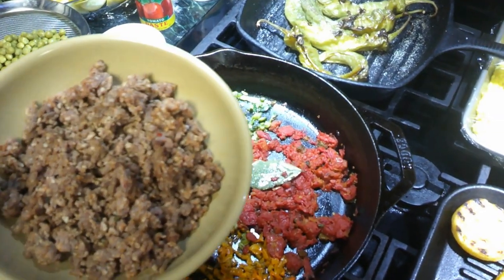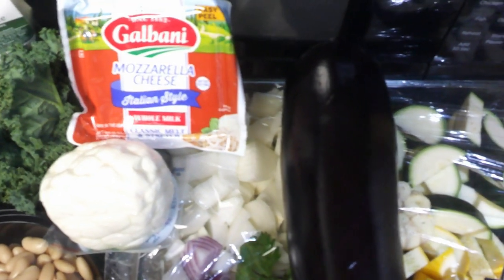COOK LIKE "A NONNA" ALL YEAR!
Italian cuisine spans centuries of communities, fusion cooking, and blending of culture and peoples...

For those who do not have a nonna who came over from Italy — and for those who want to try 3 types of ARANCINI and/or ZEPPOLE di BACCALA, this video is made just for you!

Recently, we went shopping at Gabriel's Supermarket and Capri Imports Italian Deli — as well as Pede Brothers to purchase ingredients to make our favorite meals.

My late father learned to cook in Sicily... I now travel to Rome and Sicily for culture—and to learn more about its history and the diverse culinary influences that shaped all of Italy... There's a difference between northern and southern Italian cuisine that I learned on my last trip to Rome, and then Sicily, Italy...

THE TALE OF TWO SICILIES: From 1816 until 1860, Naples, Italy, and Sicily were two combined kingdoms stemming from Sicily to the entire Italian Peninsula... I did not have the privilege of knowing my paternal grandmother, because she passed away in 1946... I was born in 1967, however, my dad learned to cook in Sicily, Italy... He learned the secrets to Southern Italian cooking that have been passed down from generation to generation since the 10th century — when Sicily was under Arab rule.

In fact, Arancini originated in the 10th century when the Arab rulers desired foods that were easy to make with savory meats, seasonings, spices like grated nutmeg, rice, and vegetables — that were easy to eat with your hands and travel.

We purchased anchovies and olives to make Puttanesca; and Baccalà at Pede Brothers... Not to be confused with Neapolitan-style Baccalà Fritti en Pastela (portions of Baccalà dredged in a mixture of cold water and Naples-style 00 flour — salted after frying in oil), Zeppole is another Sicilian staple that originated in Sicily — when the nation was experiencing famine — and the people needed a fritter that could be made easily with just a few ingredients... Eventually, these donuts (zeppola) were served on feast days by Roman Catholics...

In modern times, Italian grandmas took the sweet pastry recipe and removed the sugar — and simply added boiled and flaked Baccalà (that had been soaked for days to remove the salt), flour, whisked eggs, water, garlic powder, onion powder, a little baking powder, and white pepper to make Zeppole di Baccalà also known as Cod Fritters.

Cooking at home has remained a favorite pastime for many experienced nonnas in the kitchen, men and women novices, and seasoned culinary professionals alike.

Unless you were blessed with a nonna who came over from Italy or a parent who learned to cook Italian cuisine (like my late dad), you might be less adventurous to try your hand at dishes that are specially served during the holidays... You might pass by the baccalà (dried salted cod) in a specialty market because you're not quite sure how to prepare it. Or maybe you've always wanted to make traditional Italian foods at home... Either way, we've got you covered with at least a few different dishes.

Don't forget to check out our current issue of Taste of Schenectady® and Beyond™ magazine online for entertaining advice, and tips on how to arrange gourmet cheese boards with both domestic cheeses and imported Italian cheeses purchased at local gourmet stores.

We patronize these pizzerias whenever we decide not to make fresh dough and homemade Neapolitan, NY-style, and Sicilian pizza.